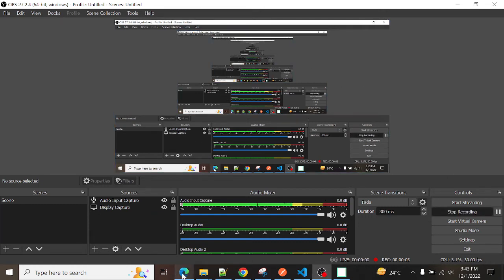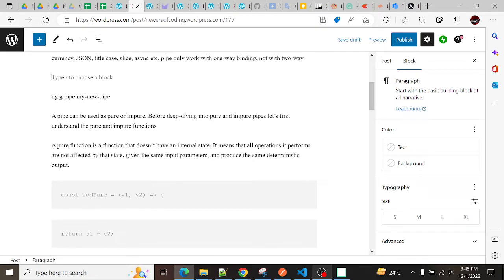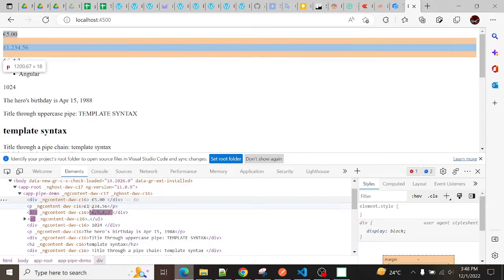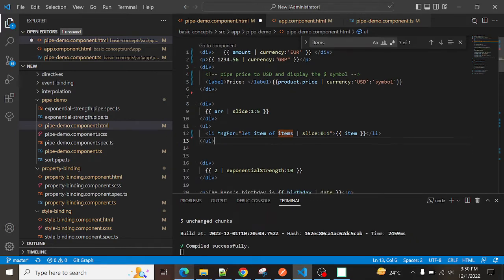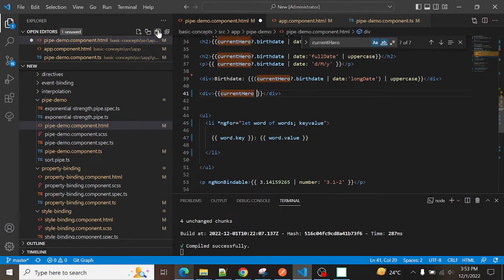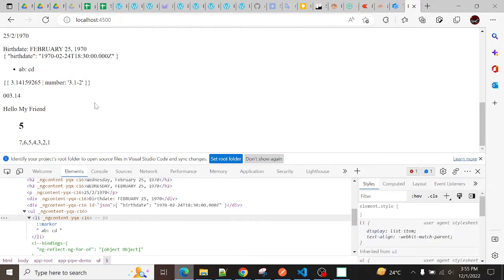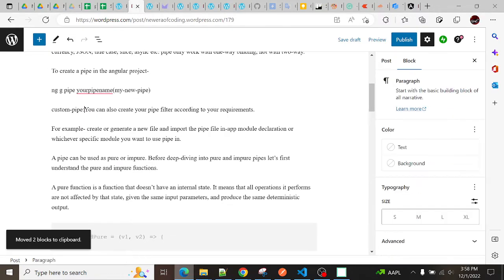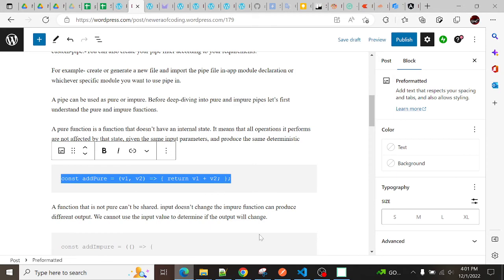Transform data using pipes (built-in Pipes and custom pipes)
In this video, we dive deep into the custom and built-in pipes in an Angular application.